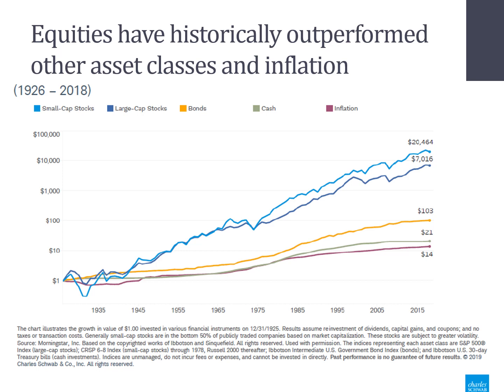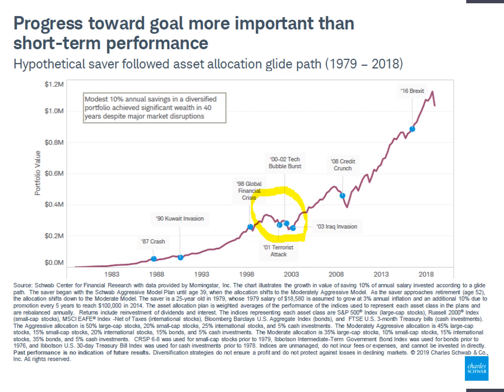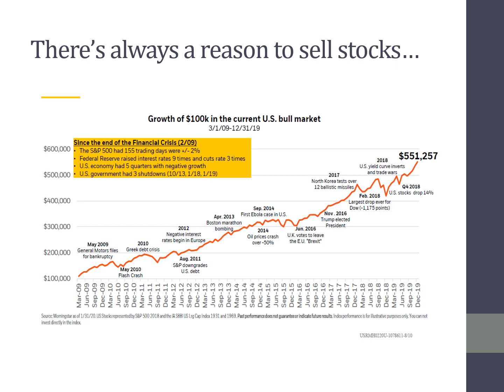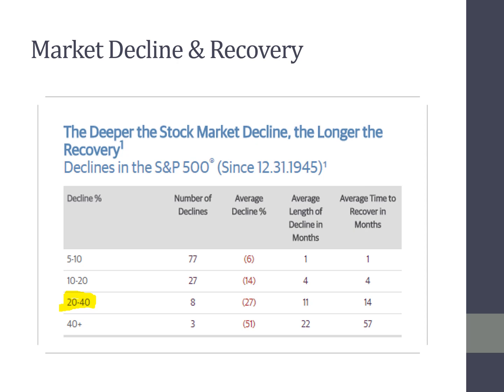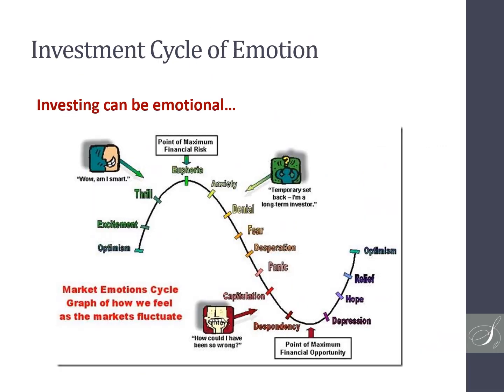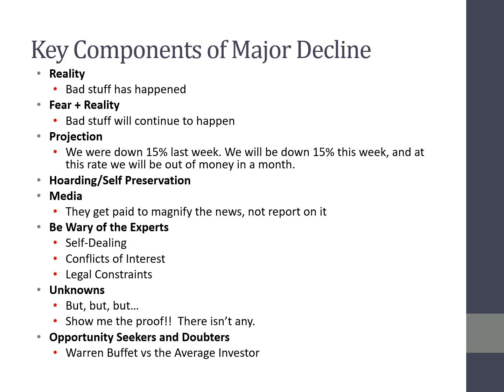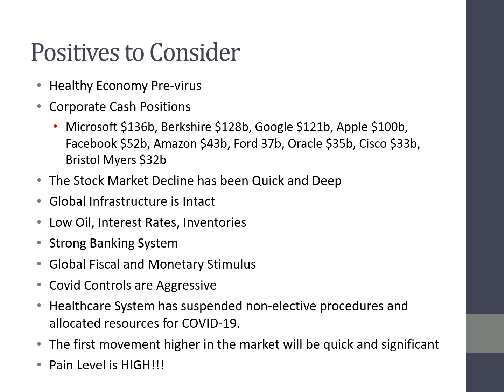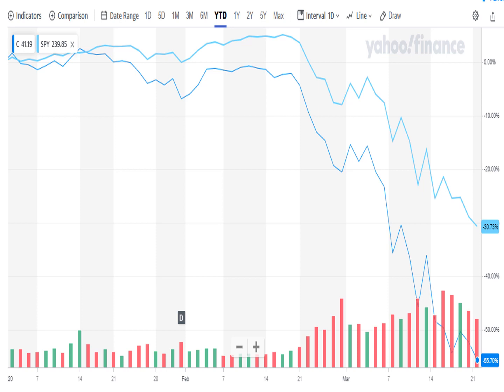Dissecting a Financial Crisis 3 24 2020